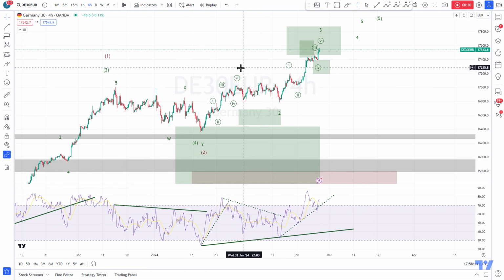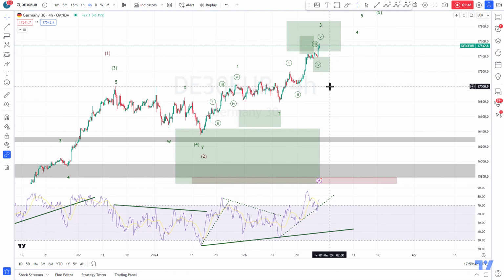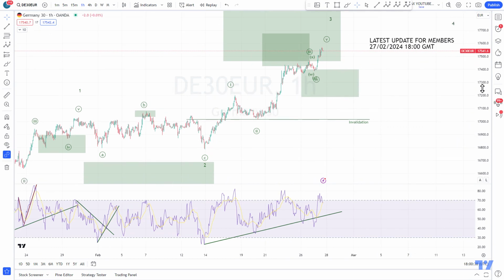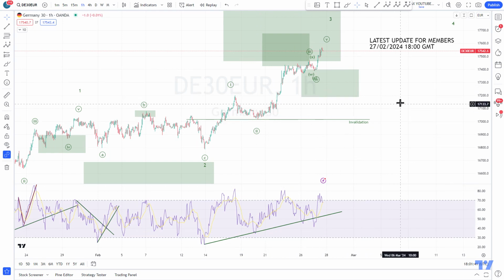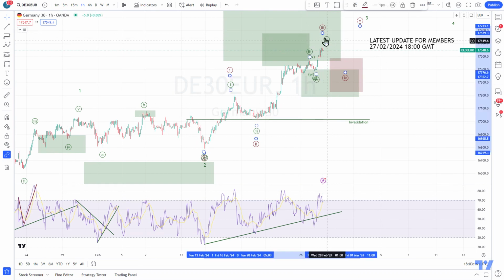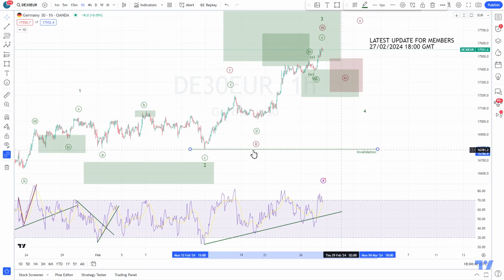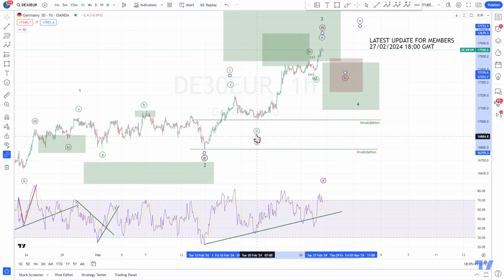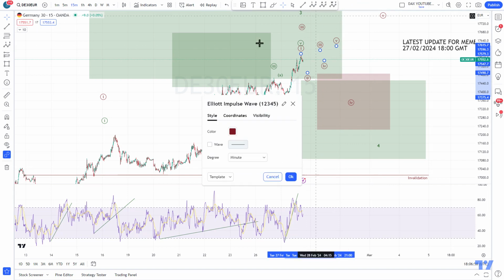DAX Elliott Wave Analysis for Wednesday 28/02/2024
*** Forecast ***
In the higher time frame, it looks like we started a new upward cycle from the October low. This means the wave ((2)) low is in after an expanded flat. The alternative scenario assumes a wave (2) low of a lower degree. This results in two possibilities: we are now working on a wave ((3)) or we are close to finishing a wave ((1)).